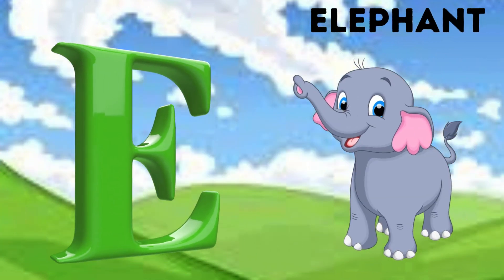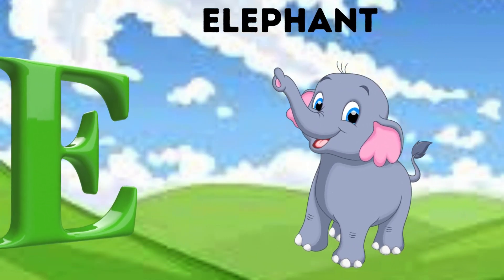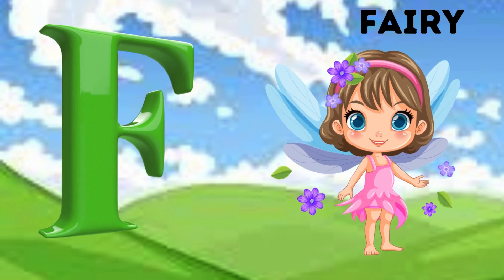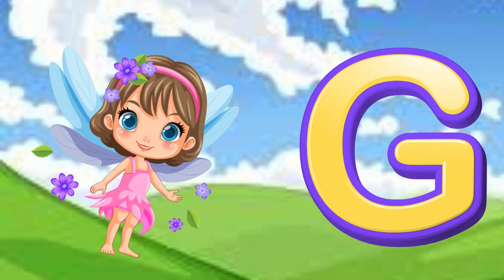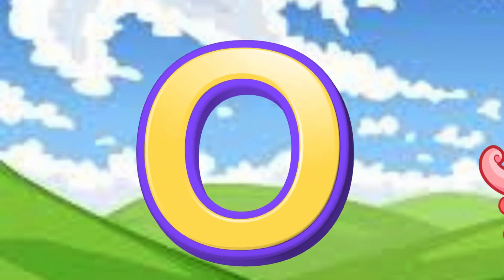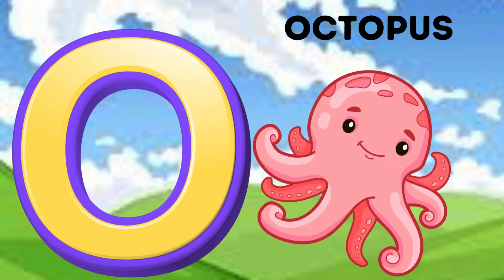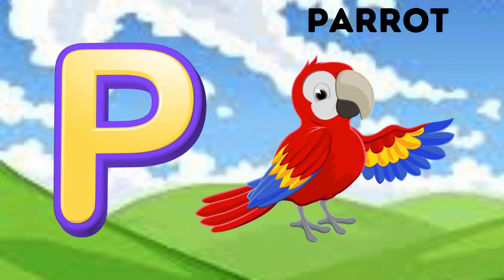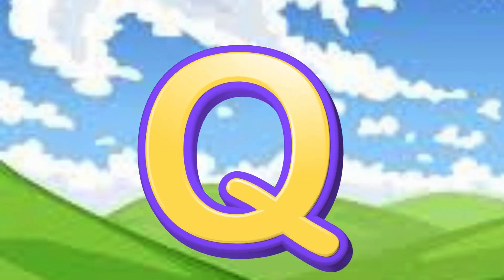Abc Song | Abc Phonics Song | Phonics Song For Toddlers | Alphabet Song For Kids | Nursery Rhymes